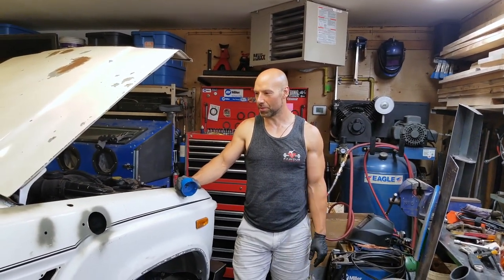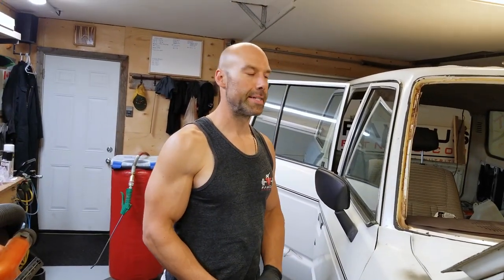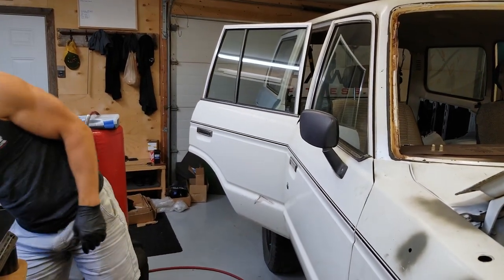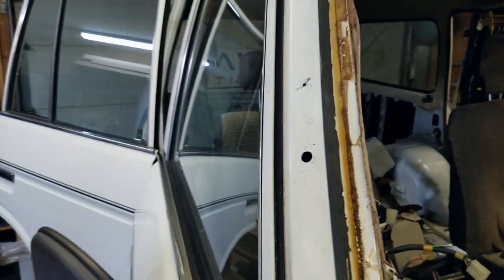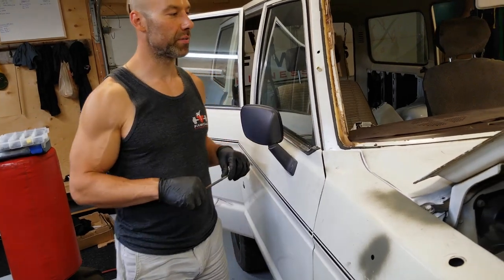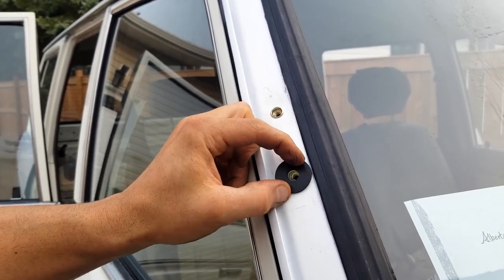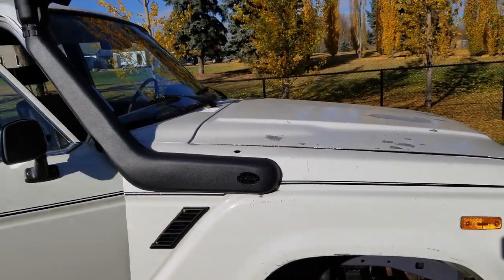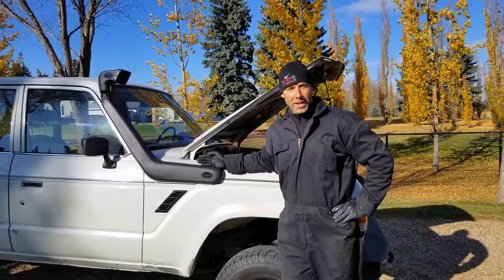60-series Landcruiser snorkel installation tips!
In this video I go over how I install snorkels on 60-series Landcruisers.

While not every single part of the job is filmed I am sure you will learn some useful tips not found anywhere else.